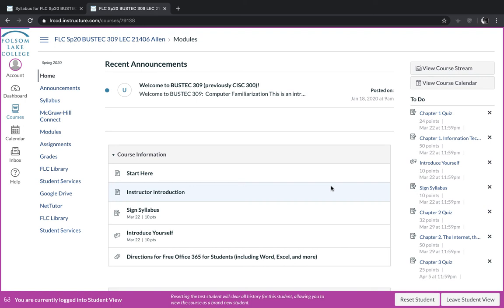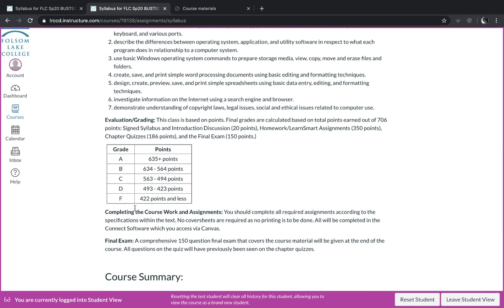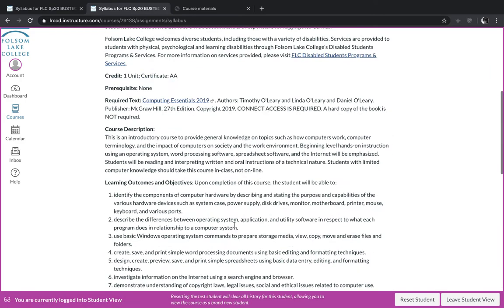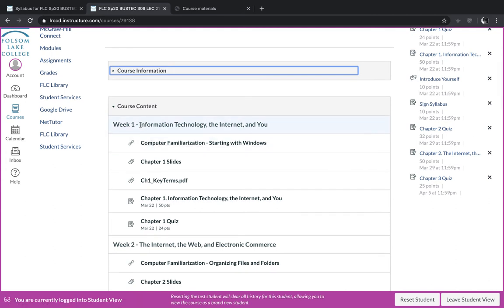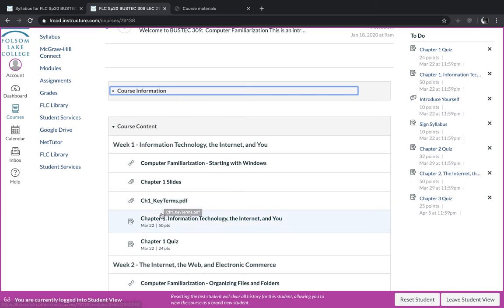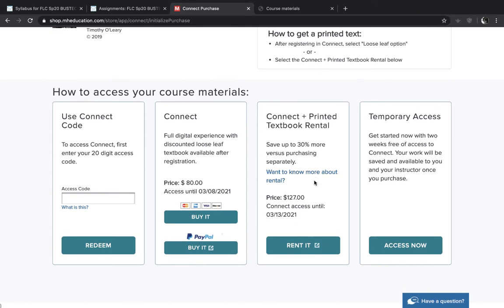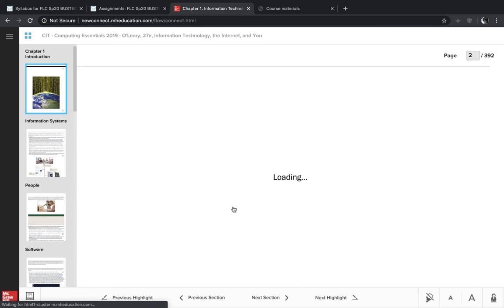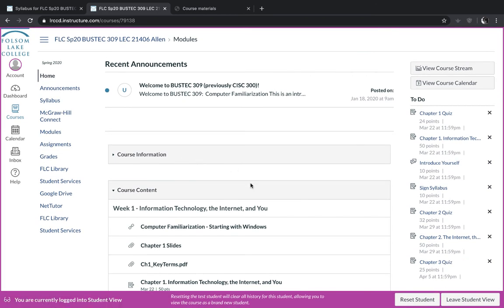BUSTEC 309 Introduction